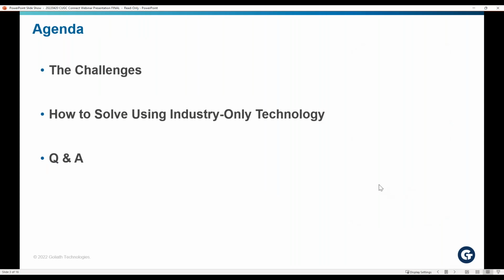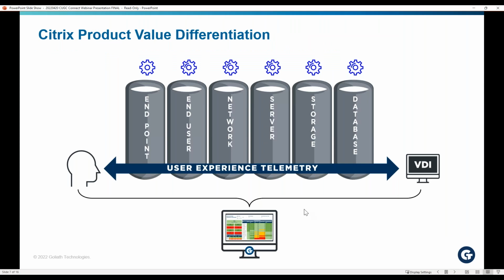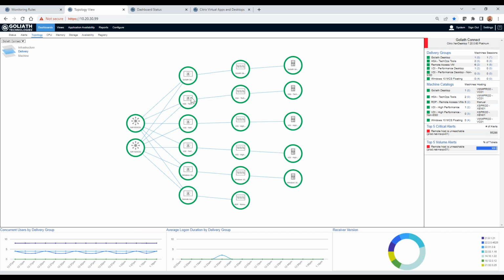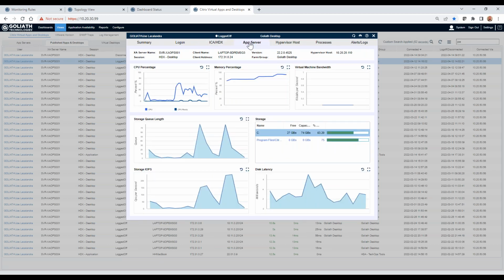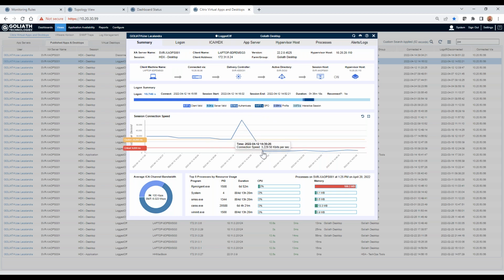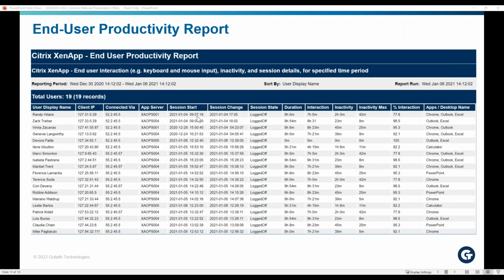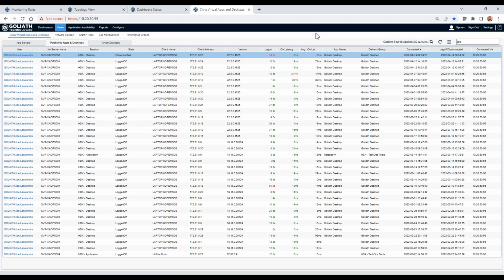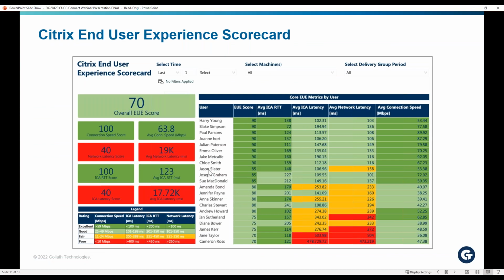CUGC Connect (04-20-22): How IT Can Document & Prove Actual Citrix End User Experience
Citrix CTP George Spiers and Goliath Technologies' Avi Lipp share new, industry-only technology which enables IT professionals to score and compare their Citrix end user experience to industry best practices. If you feel like you are sometimes on the “Citrix Defense Team” there is now irrefutable objective evidence instead of subjective user feedback to document what your users are actually experiencing.

Q&A Moderator: CTA and Indianapolis CUGC leader Stuart Donnelson